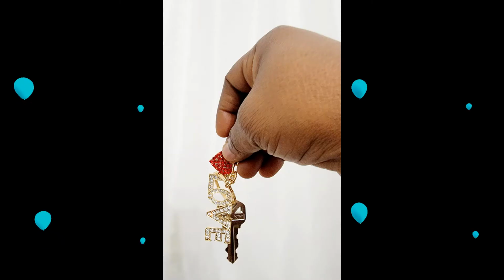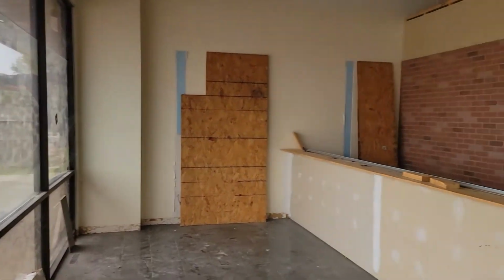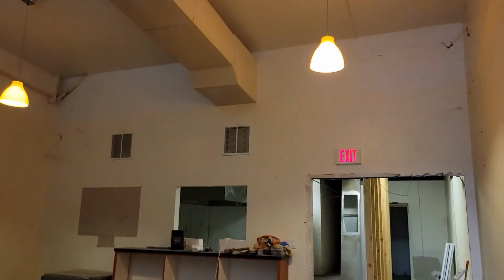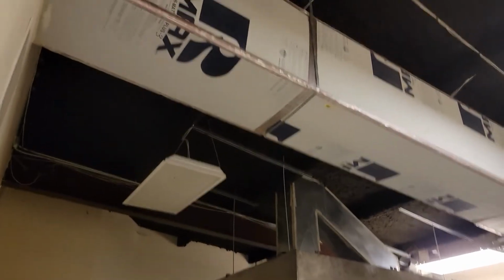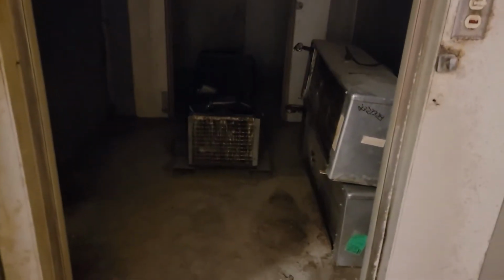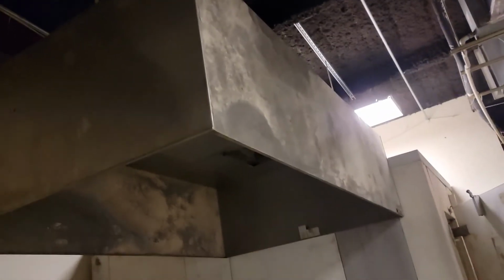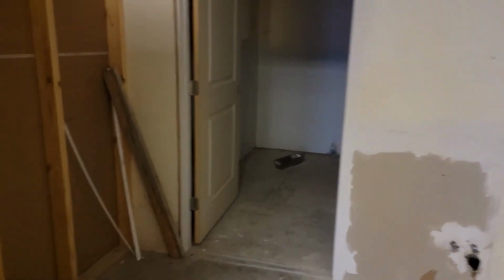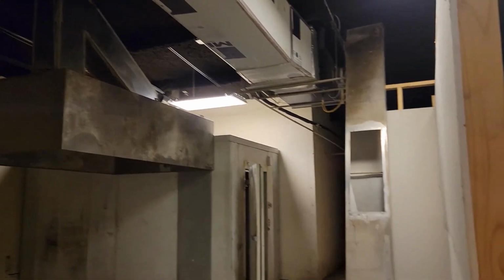How To Start A New Bakery From Sratch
Sweet Admirer is a cake / treat channel where i teach my viewers how to bake/decorate cakes. it also teaches the viewers how to start and run a baking business. New tutorials 2 times every week